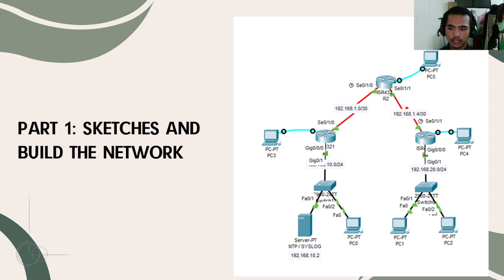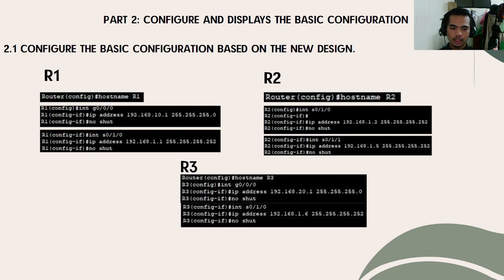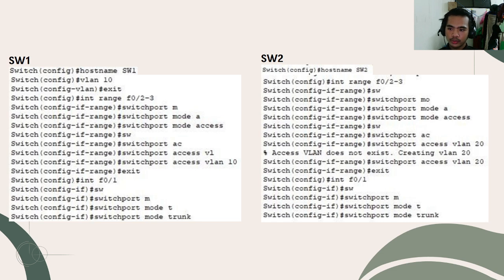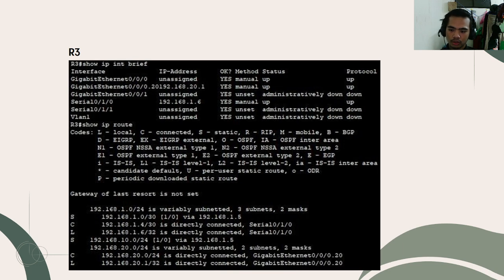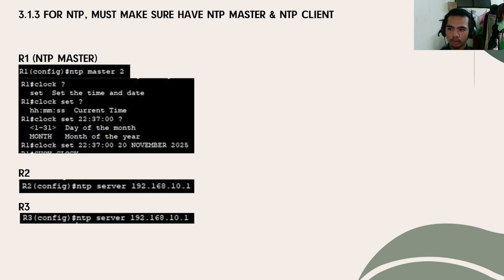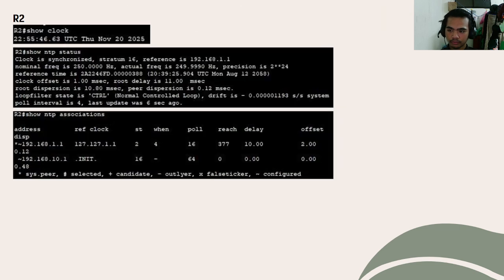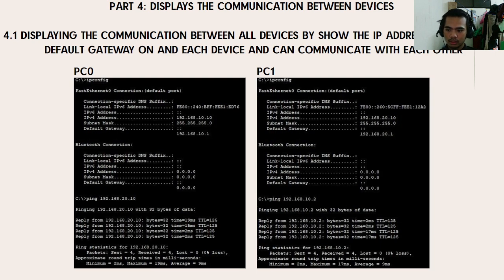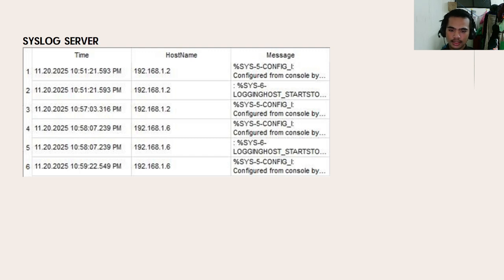PRACTICAL EXERCISE 1 DFN 50343 ENTERPRISE NETWORK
NAME: MUHAMMAD IZZUDDIN BIN MOHD ANUAR
MATRIX NUMBER: 01DDT23F1187

LECTURER NAME: MOHD HAMZI BIN MOHD SAFIAN